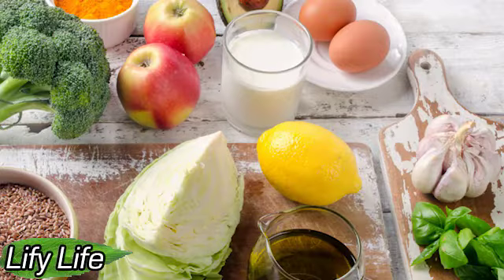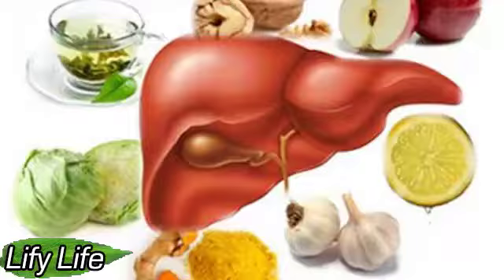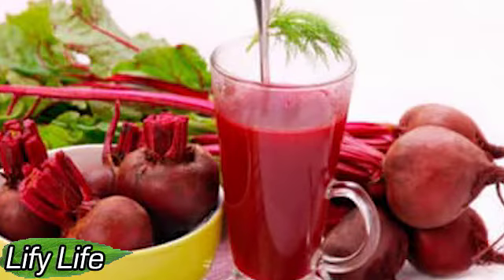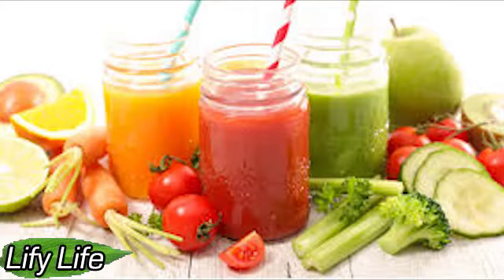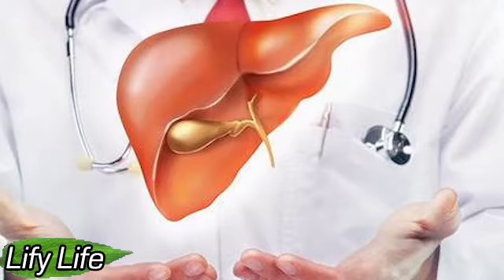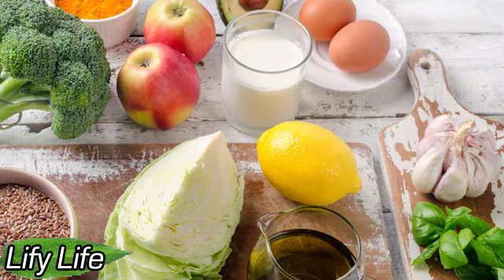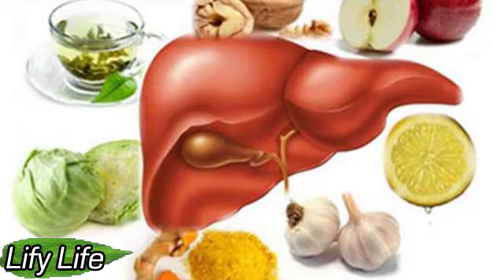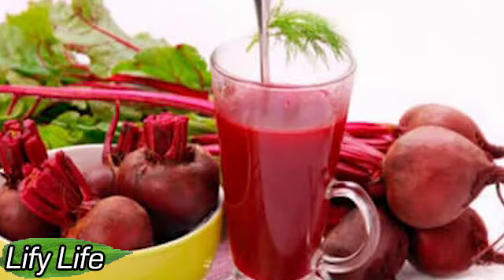CLEANSE AND SUPPORT THE LIVER! SCIENTISTS HAVE NAMED 6 FOODS THAT WILL HELP YOU WITH THIS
The function of the liver is to remove toxins from the body, so it is very important to take care of its health...

THE BEST VITAMINS TO PROTECT AGAINST COLDS NAMED
MYTHS that prevent us from growing THIN
DO YOU EAT AND GO FOR SPORTS BUT ALL THE KILOS DO ...
Why do you always want to EAT in the WINTER?
HAND SANITIZERS - KNOW AND READ THEIR INGREDIENTS
7 signs of HEALTHY SPERM: that's how you can save ...
10 unusual WAYS to use the TAPE. Make your most cr...
A SIMPLE DRINK to relieve anemia and restore the l...
4 tips to keep your home safe when you are on holiday
SPEED-UP METABOLISM and LOSE WEIGHT without the ha...

Lify Life channel is created to share useful information with the audience. I am not a proffessional, so make sure to consult specialist before trying any medications or home remedies suggested in this channel.